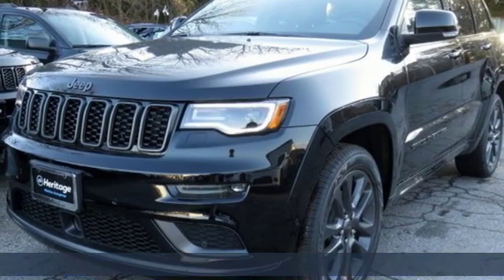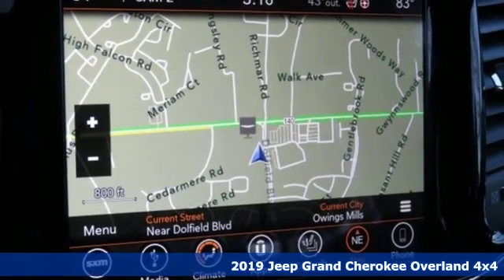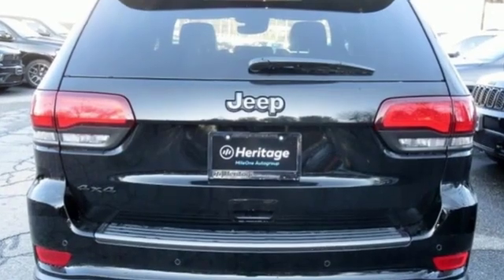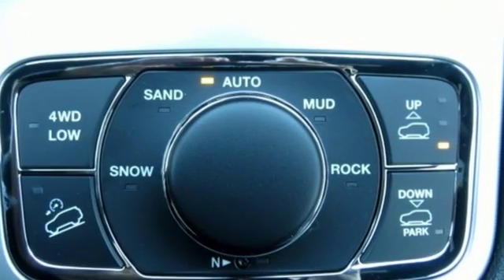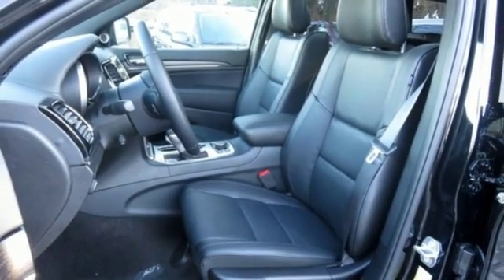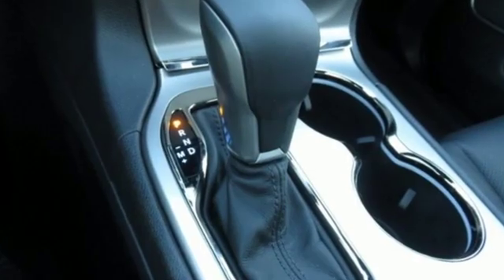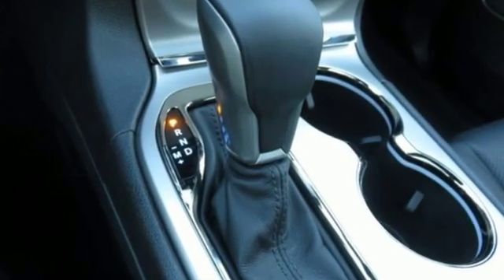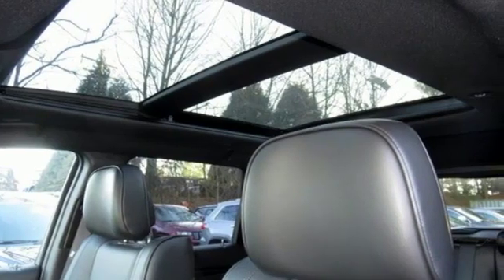2019 Jeep Grand Cherokee Baltimore MD Owings Mills, MD C9589961 - SOLD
Year: 2019
Make: Jeep
Model: Grand Cherokee
Trim: High Altitude
Engine: 3.6L V6 24V VVT
Transmission: 8-Speed Automatic
Color: Black
Interior: Black
Stock #: C9589961
VIN: 1C4RJFCG4KC589961

Address:
11234 Reisterstown Road